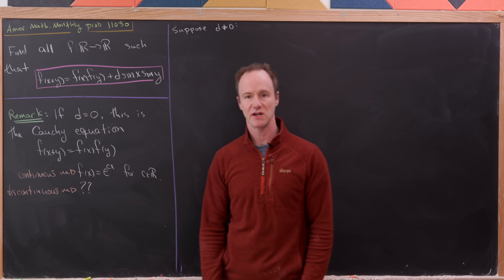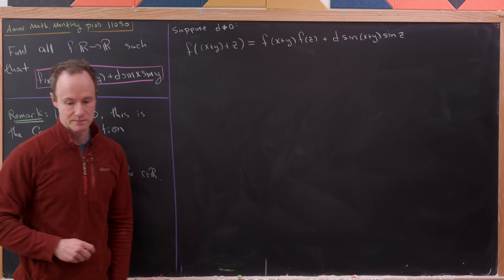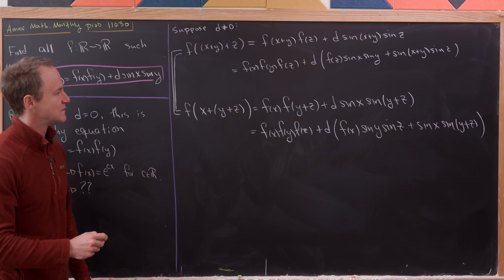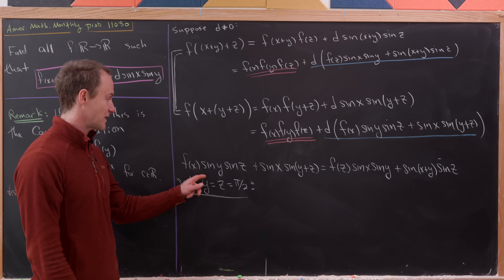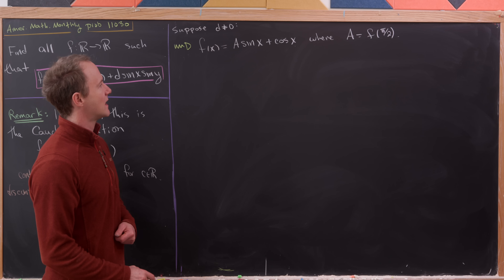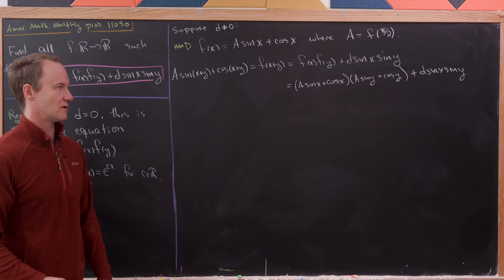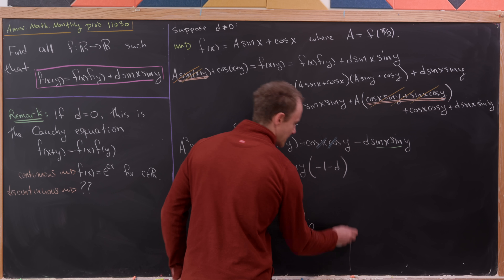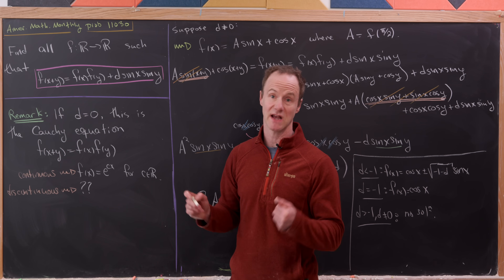a nice "perturbed" functional equation